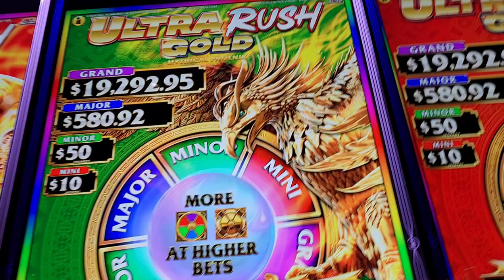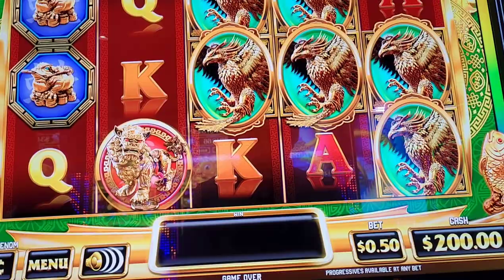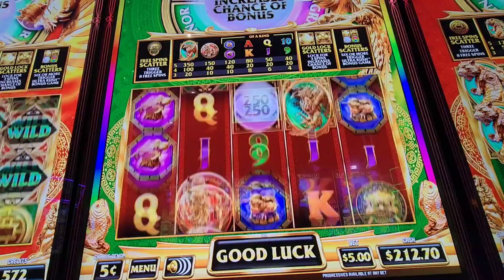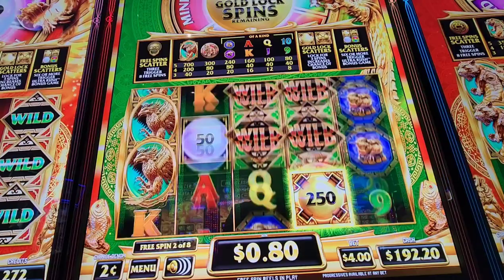Ultra Rush Gold Average Bets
ultra rush gold bonus, casino slot Session, average bets slot play, Canadian slot Session